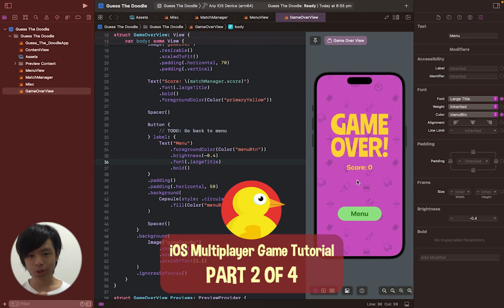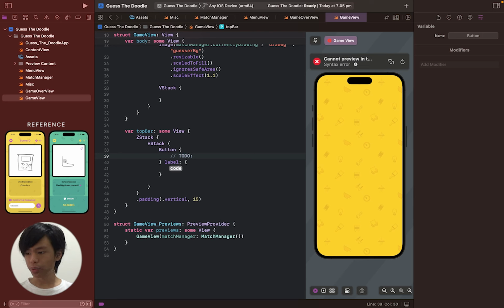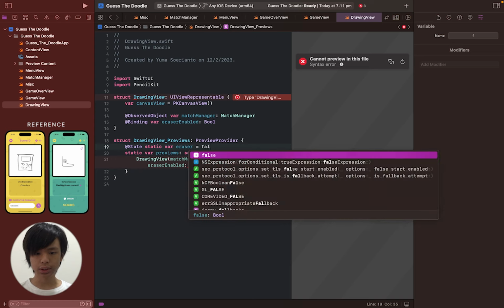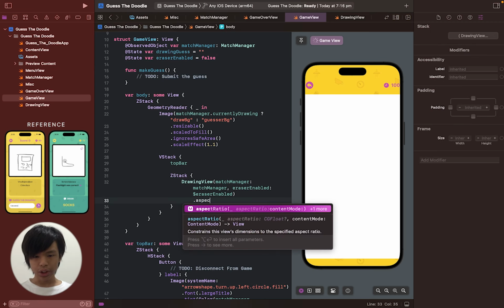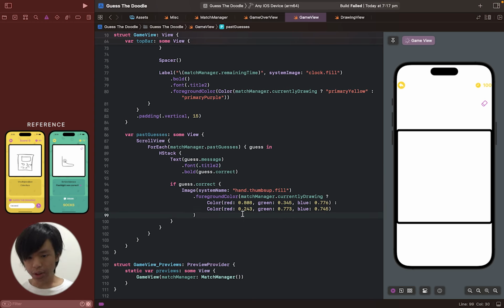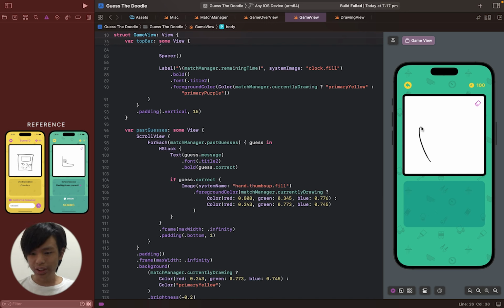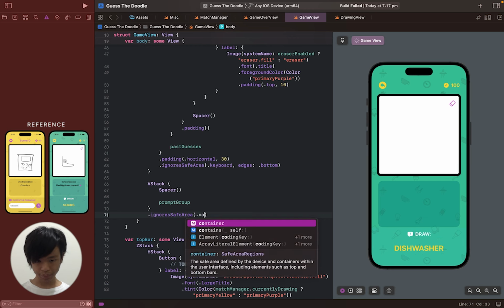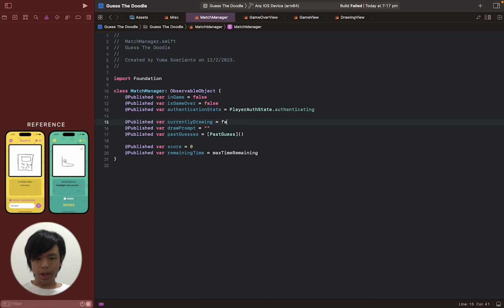Part 2: Create a multiplayer iOS game: A step by step tutorial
Welcome to  @AnyoneCanCode  Swift and Xcode tutorial part 2 of 4! Today I'm going to show you how to make a multiplayer game.
You'll learn how to:
- Create the game UI with SwiftUI
- Set up a real time match with Game Center
- Sending data between players
- Handle network events such as player disconnecting
- Use PencilKit, SwiftUI, Combine, GameKit, and more!